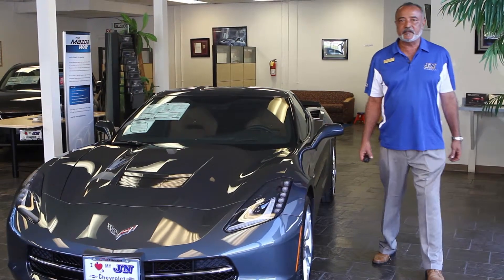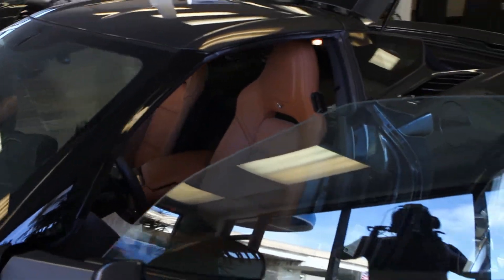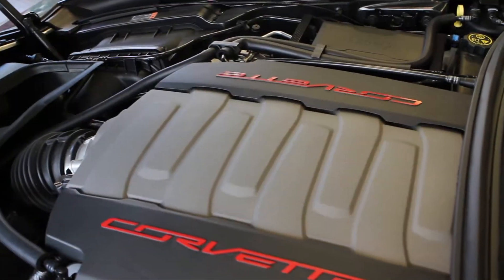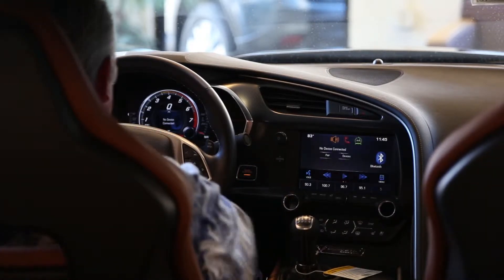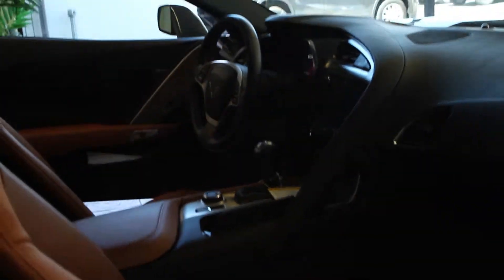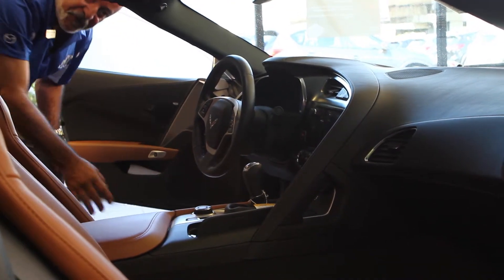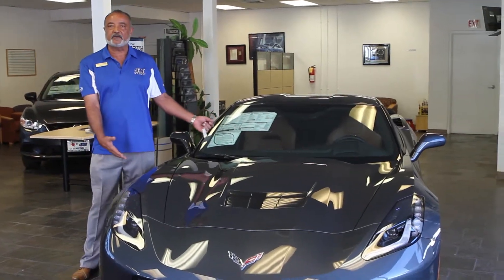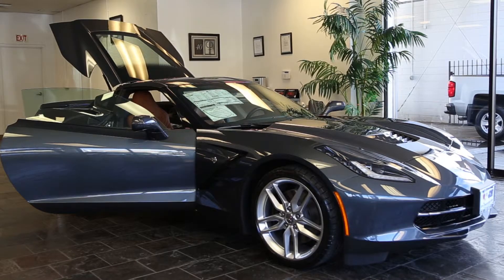New 2015 Chevrolet Corvette Walk Around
JN Automotive salesman Uncle Gerry Denson does a walk around of the new 2015 Chevrolet Corvette!